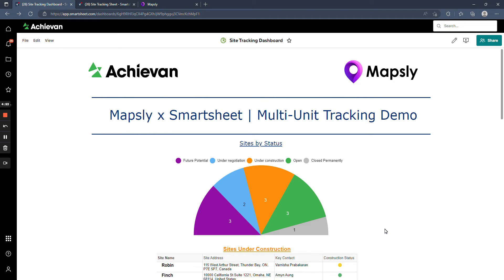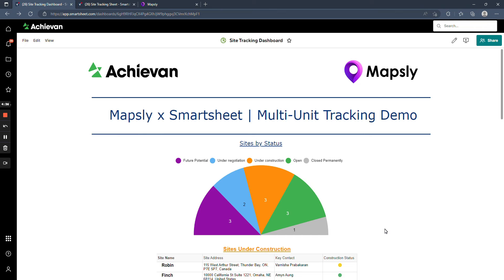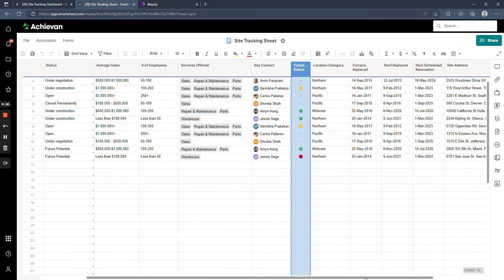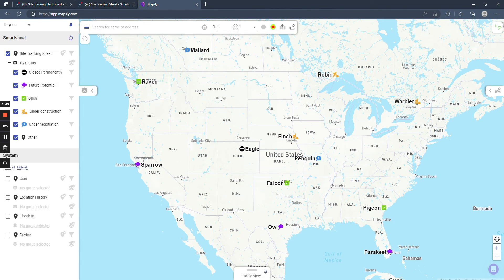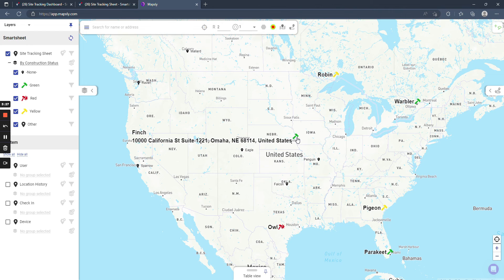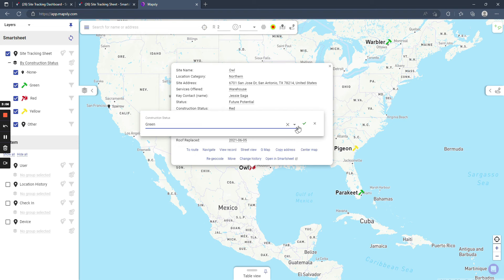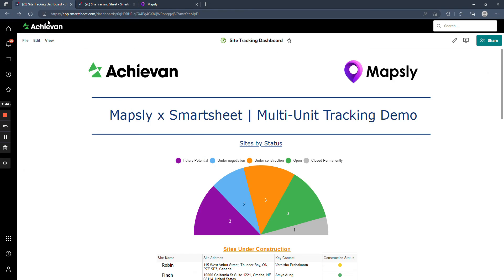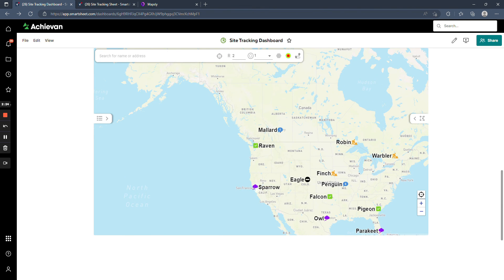Smartsheet and Mapsly Integration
Achievan is proud to announce our new partnership with Mapsly. A powerful map for geo-location analysis, viewing and editing data rows on the map, territory management, calculation of traveling distance/time, and best-matching rows by complex geo-criteria.

This video shows how Mapsly can be integrated with Smartsheet. Using this powerful 2-way integration you can

⚫ Rows from any sheet are shown on the map based on their location (address or coordinates). Assign custom markers to sheets, slice rows into layers based on their column values.

⚫ Add interactive maps to your Smartsheet dashboard with live data from your Smartsheet, CRM and other data sources, or territories. Add buttons, forms and actions to let users interact with the map, file requests, create or update data and execute other custom processes.

⚫ If you are a multi-unit business you can see all your locations in a map view. See profile data of your locations and map competitors in the area. Managing construction and other location based projects is much easier. You can see project status right from the map view and update it which in turn updates the project data in Smartsheet